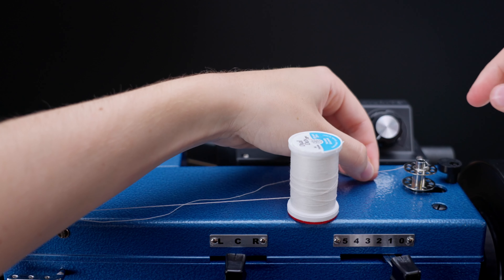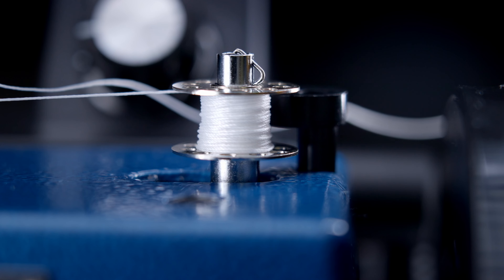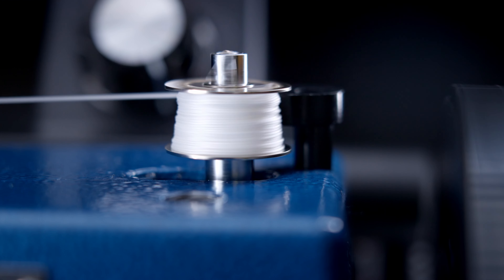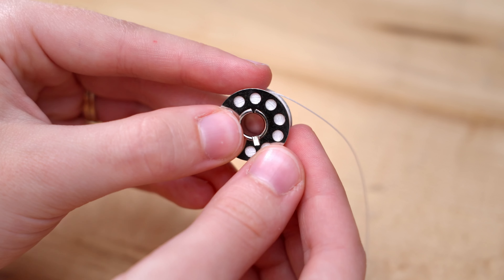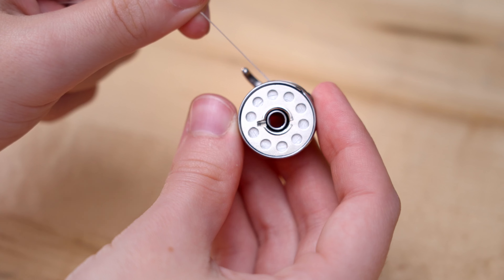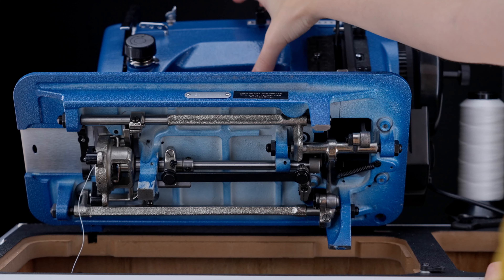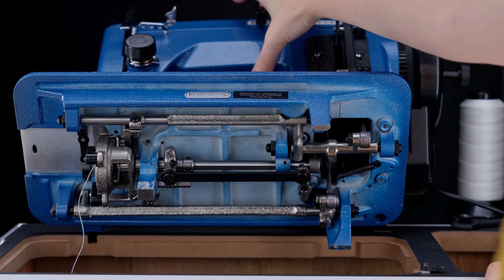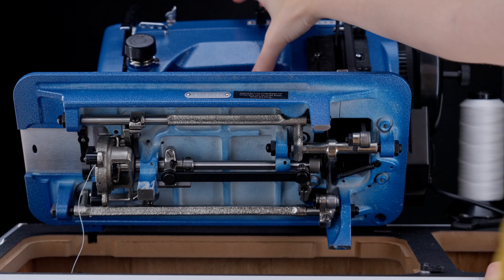How to Wind a Bobbin on an Ultrafeed® LSZ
This video walks you, step by step, through the process of winding a bobbin on your Ultrafeed machine. We’ll show you how to remove the bobbin from the bobbin case, the thread path for bobbin winding, and even how to make adjustments to the tensioner for an even bobbin fill. Watch the video to get started.